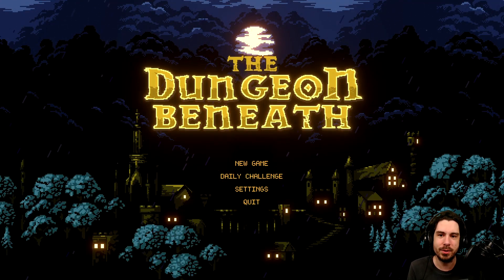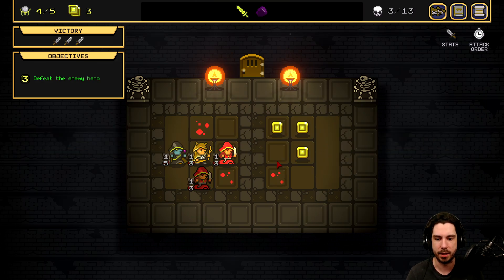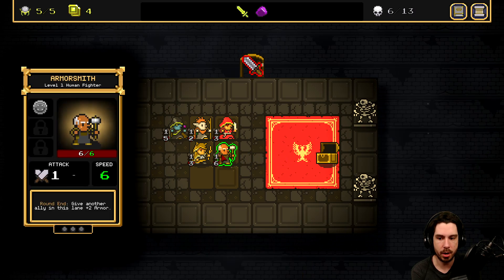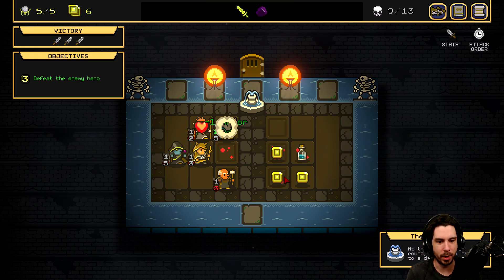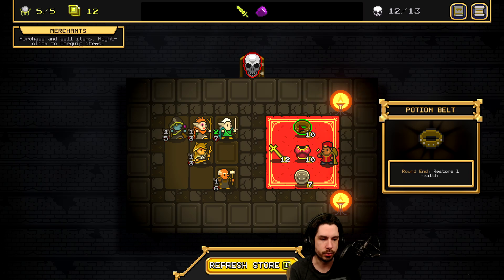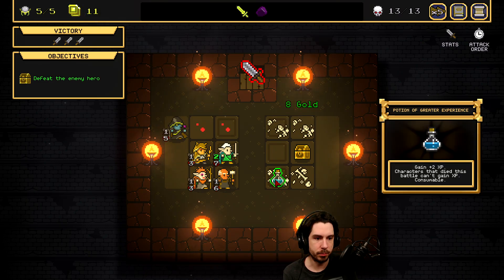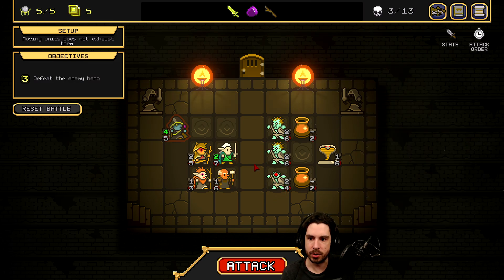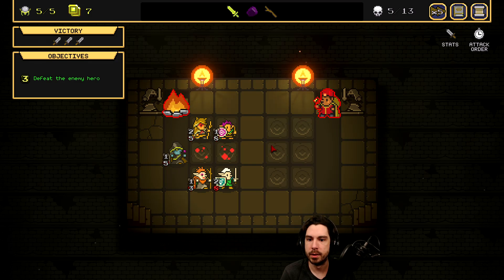TFW Ravens are stronger than humans (Part 1 of 2) | Runt9 Plays The Dungeon Beneath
Howdy everyone! We checked out The Dungeon Beneath a little bit ago, and it turned out to be quite a fun game, so we decided to play even more of it! It's a roguelike auto-battler with a surprising amount of depth, along with more things to unlock to make your runs even more customizable.

If you enjoyed this video, please let me know with a quick thumbs up. This lets me know to keep producing content like this. And feel free to drop a comment with any feedback, I'd love to hear from you!